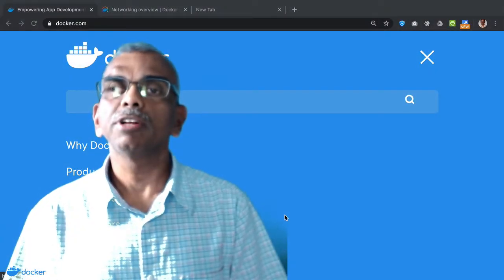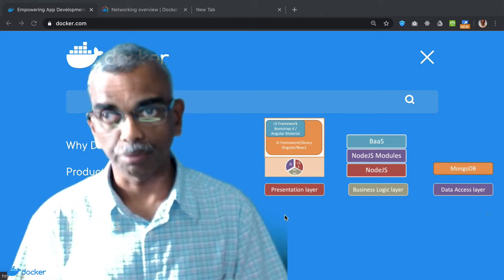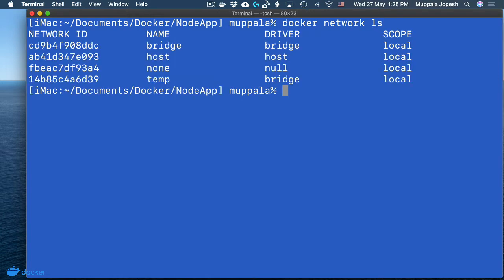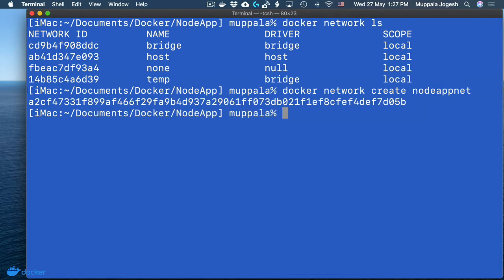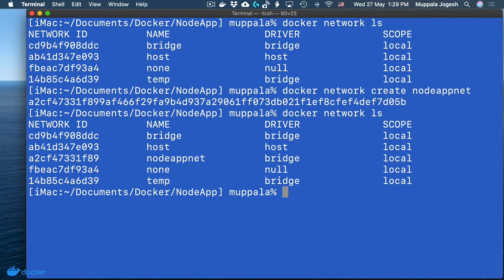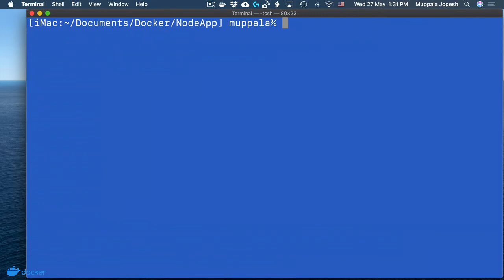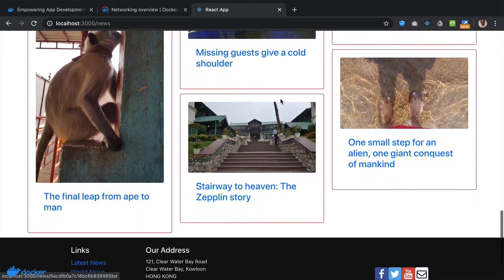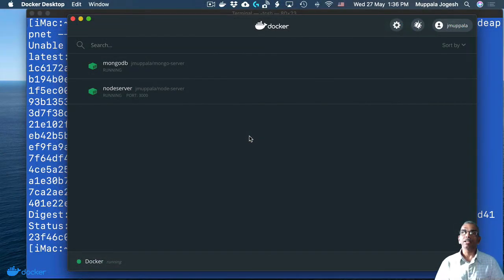Multi-Container Web App (Exercise)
We examine our first multi-container application with an Express server and a Mongo server communicating over a user-defined network.
Express Server Image: jmuppala/node-server
Mongo Server: jmuppala/mongo-server